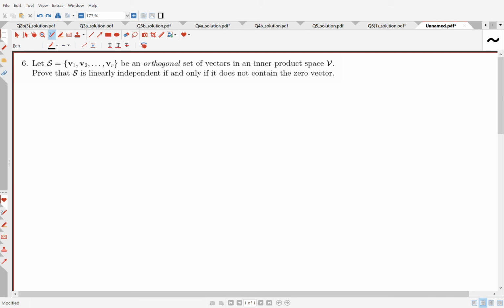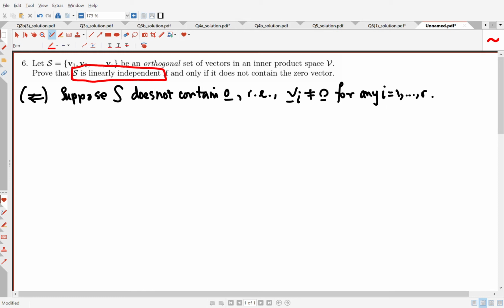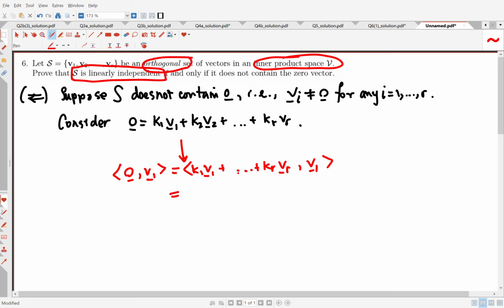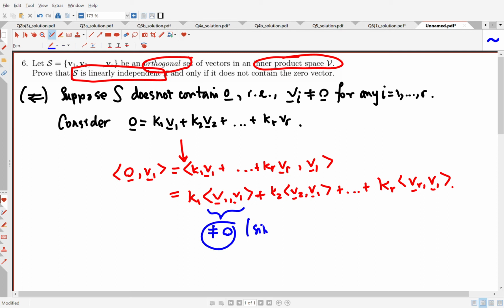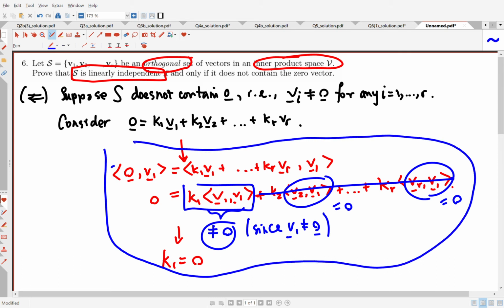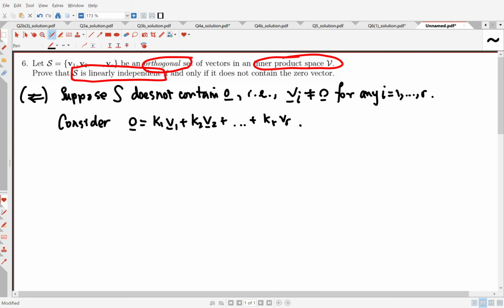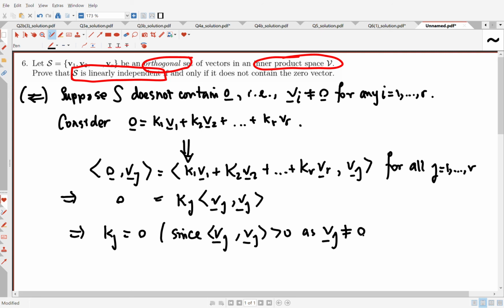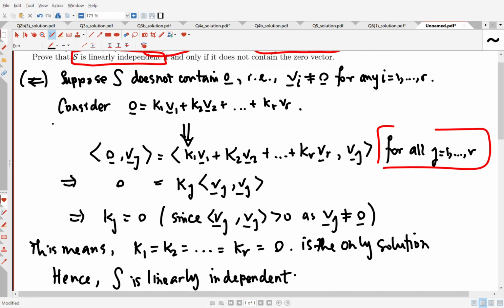Q6 (Part 2)